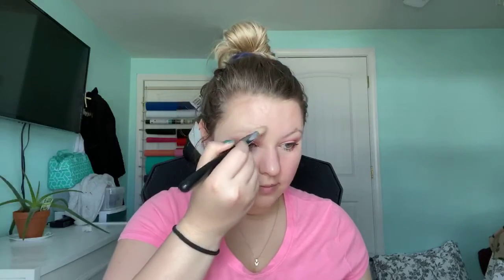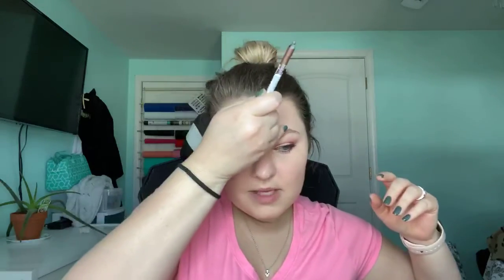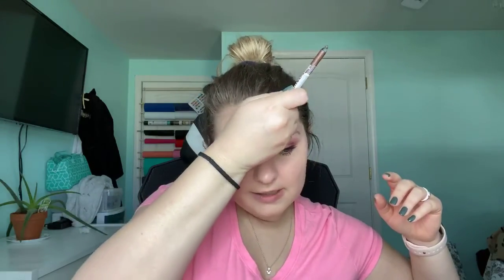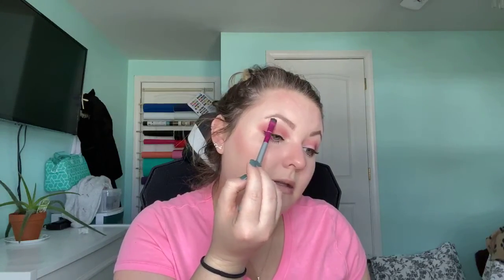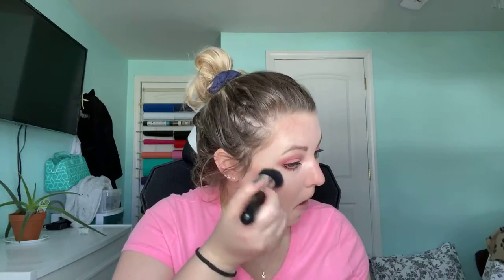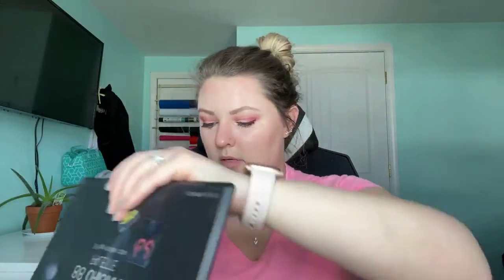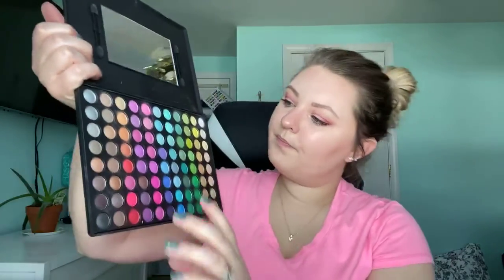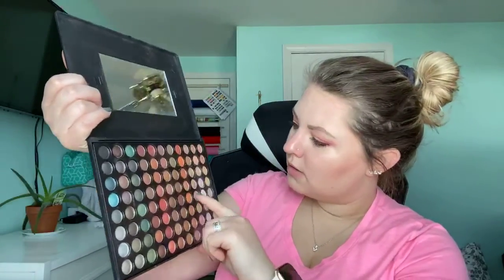Farmasi Face Products and Pink Eyes